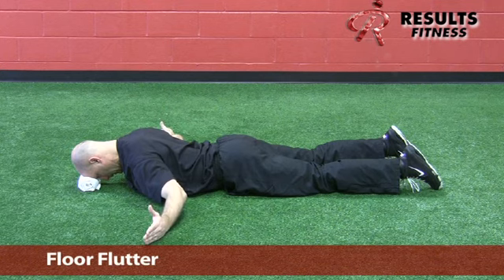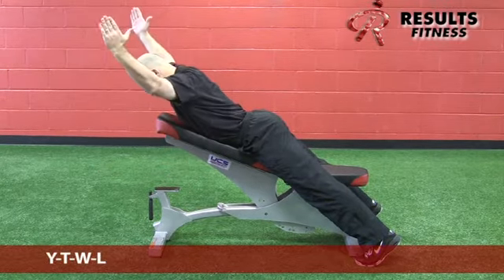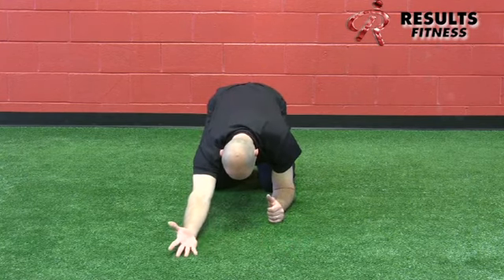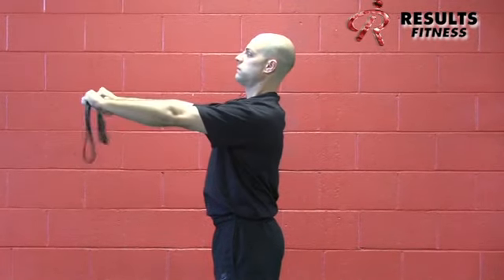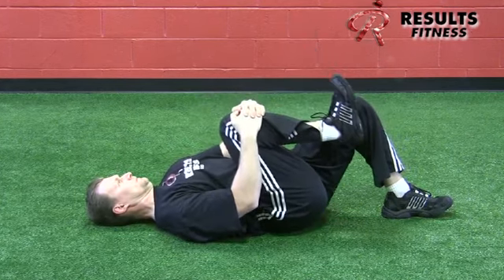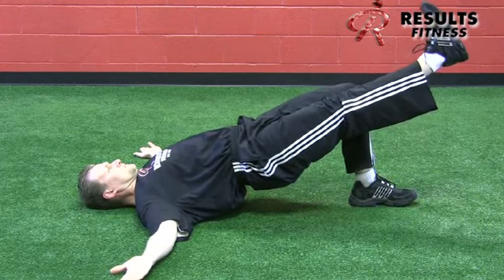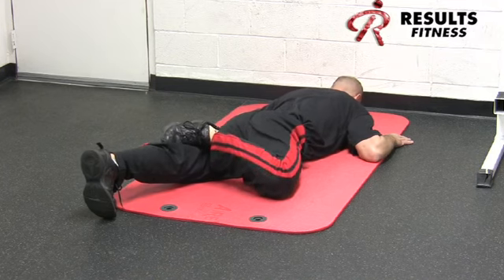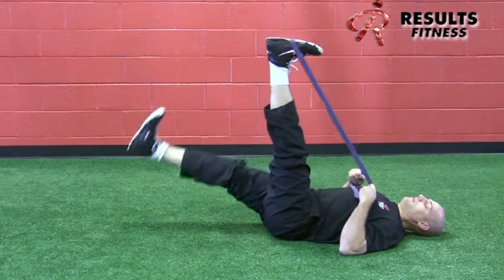Results Fitness DVD1pt1 1 v3u0xc7g